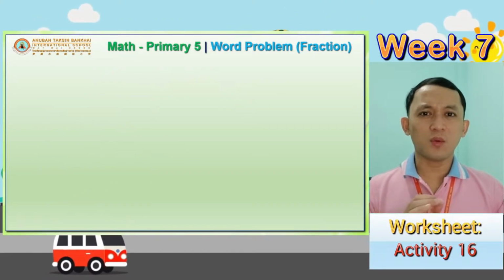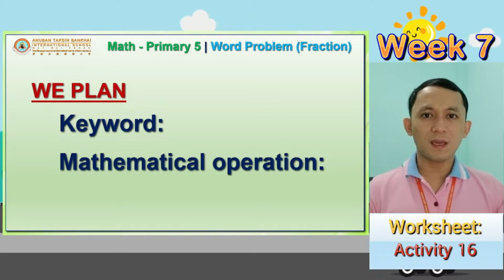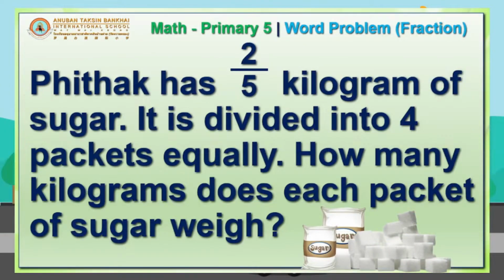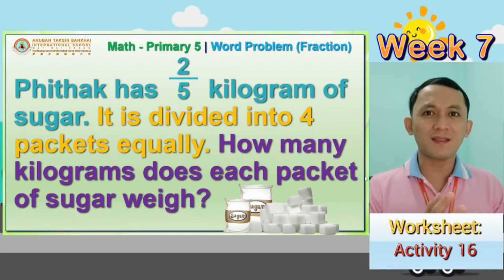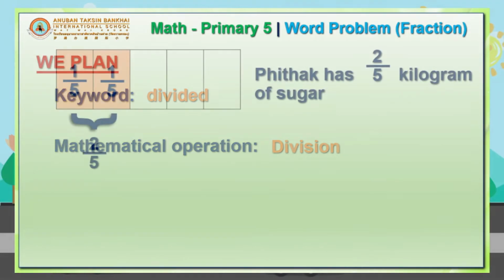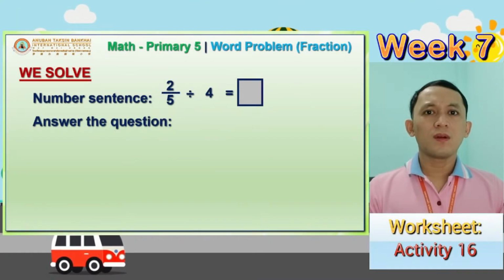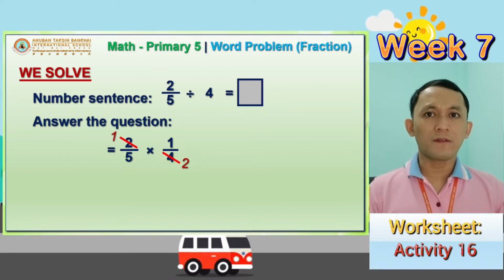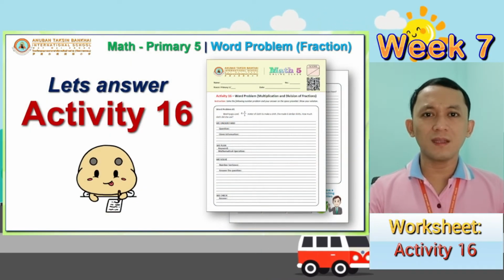Week 7 (Tuesday) - Math P5 - Word Problem in Fractions (Multiplication and Division)| ONLINE CLASS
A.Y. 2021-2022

Topic:
-Word Problem in Fractions (Multiplication and Division)